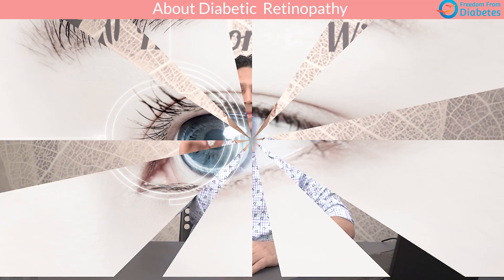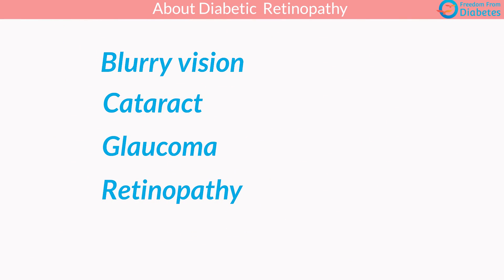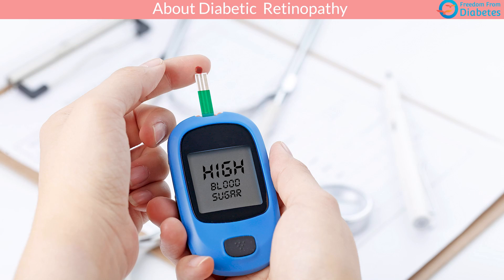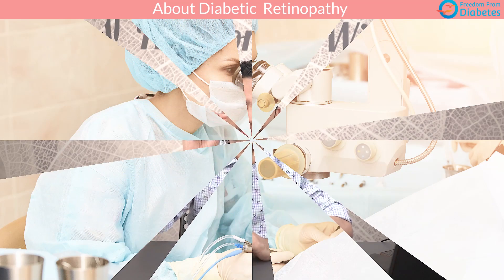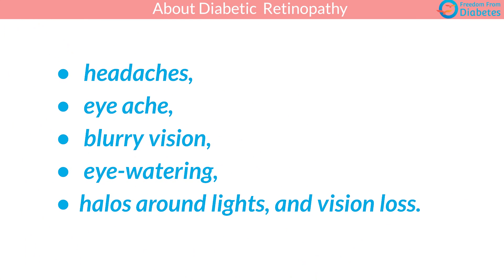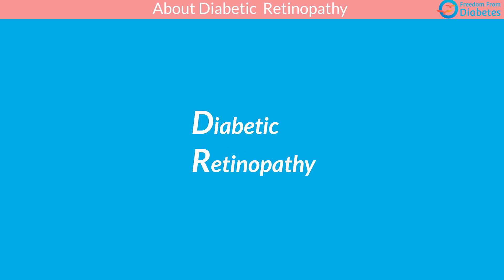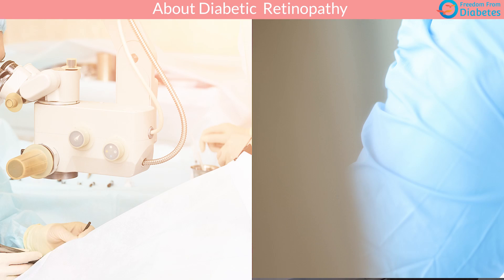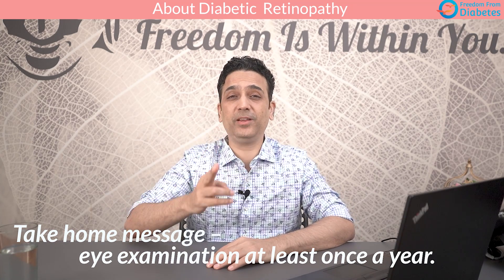What is Diabetes Retinopathy?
About the video:

Diabetic retinopathy
The eyes are the most precious organ.  We need to take care of them.
Diabetic retinopathy is one of the manifestations of diabetes that no one would like to suffer from.
Can it be avoided?
Watch this video of Dr. Pramod Tripathi to know what diabetic retinopathy is and what needs to be done to keep it at bay.
About the Channel:

Welcome to our official YouTube channel "Freedom from Diabetes"
Please Note: This channel is not only for those who have diabetes, but it is for all who want to lead a Healthy Life and Lifestyle.

Freedom from Diabetes (FFD) is India's Leading Diabetes Reversal Specialist organization led by famous Diabetes Reversal Specialist, Dr. Pramod Tripathi and his team of experts like Dieticians | Exercise Experts | Psychologists | Mentors | Monitors | and Diabetes Reversal specialists, Doctors

All the videos on our channels are drafted and designed under the guidance of Dr. Tripathi which is not only for Diabetics but also for all who want to lead healthy and fitter life.

The channel contains only Health-Related videos which you can watch every day and learn something easy and new to become fit and fine

 Join our upcoming Discover Reversal session and Learn How to Reverse your Diabetes and other comorbidities like Diabetes Retinopathy
Playlists to watch:

Please watch our complete Series